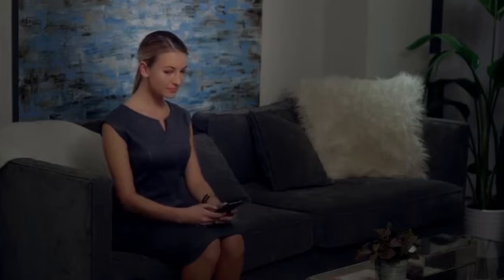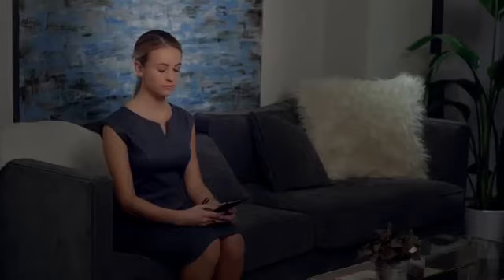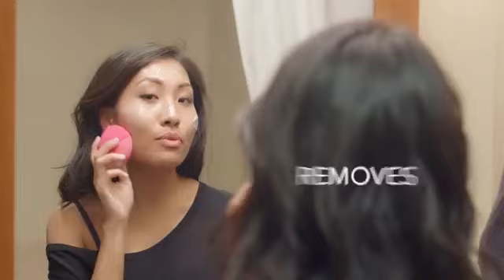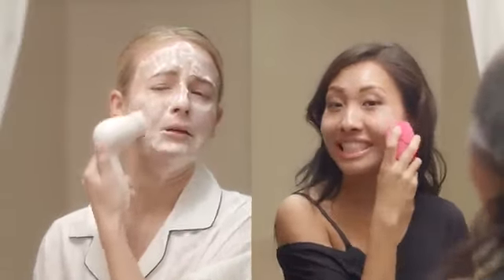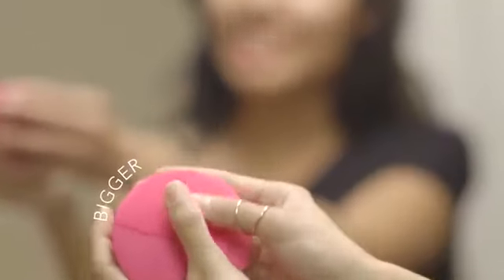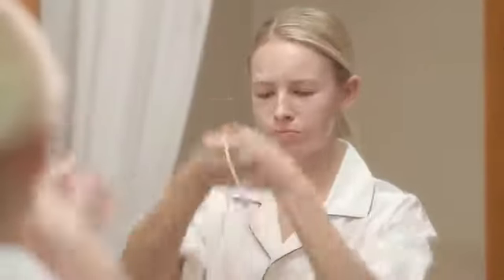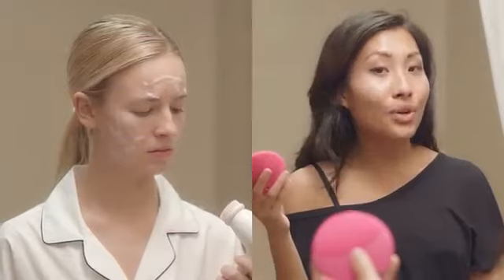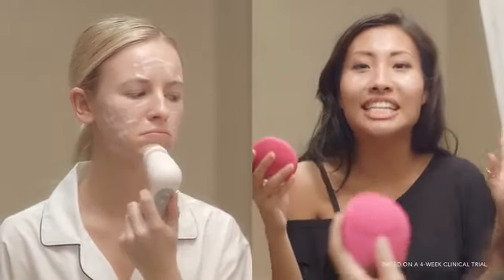フォレオ ルナ ミニ2 フェース クリーニングブラシ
Meet the FOREO LUNA™ mini 2 Facial Cleansing Brush

さらに詳しくは、こちらまで。